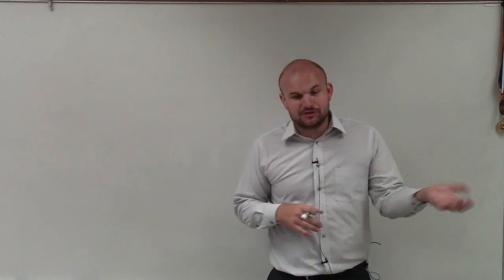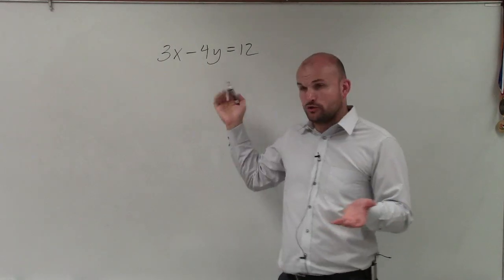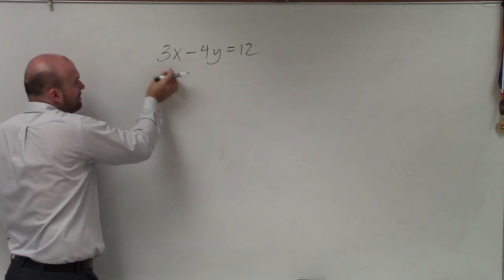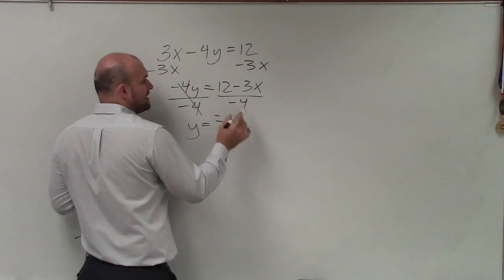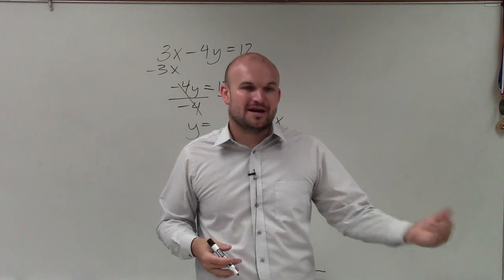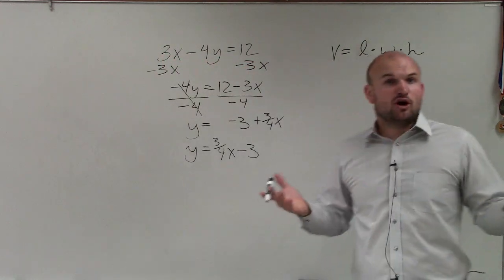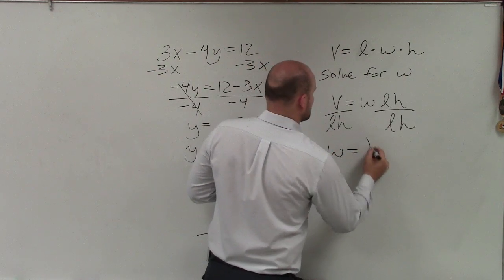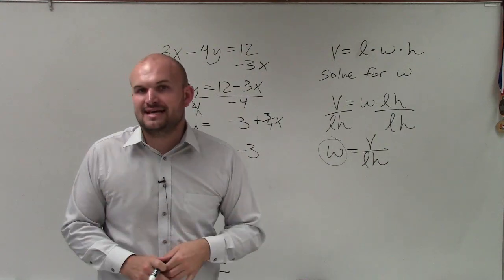How do we solve literal equations